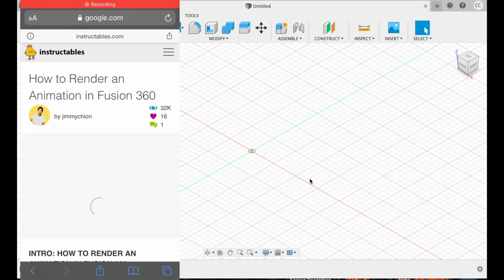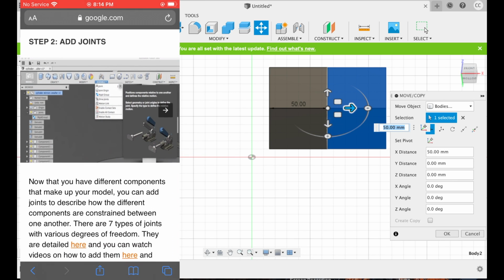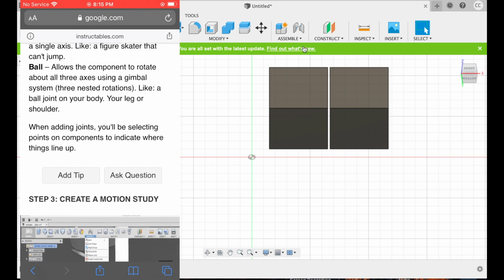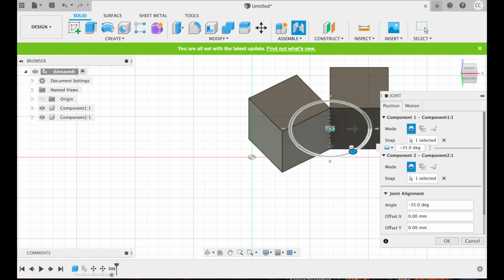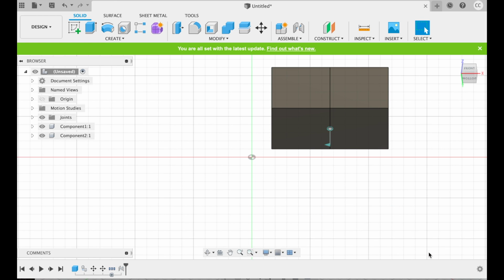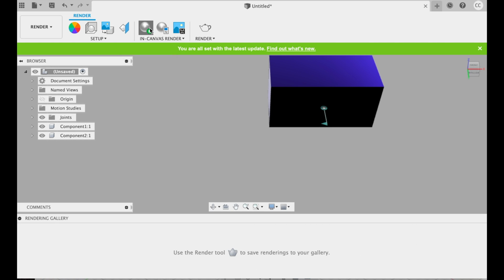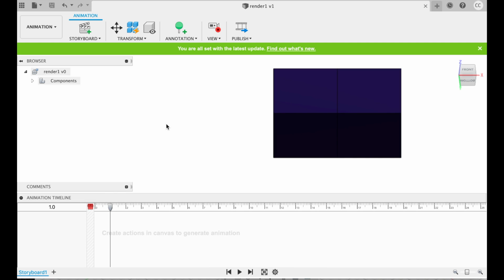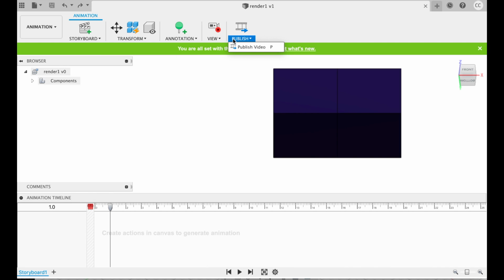Fusion360 Animation Tutorial Pt1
Check out 3dprinterpart.com for awesome 3d printer parts!

Intro. song:
x - x